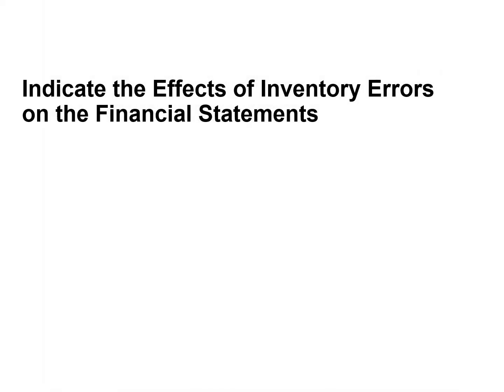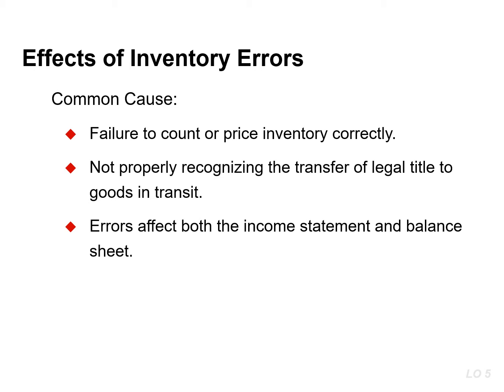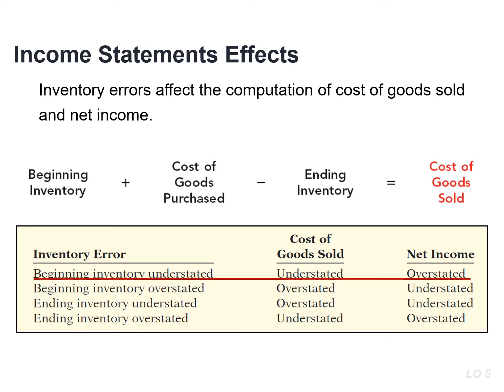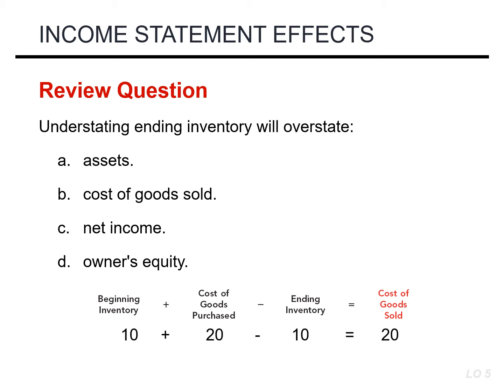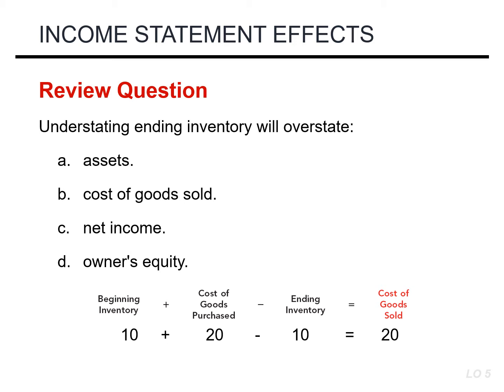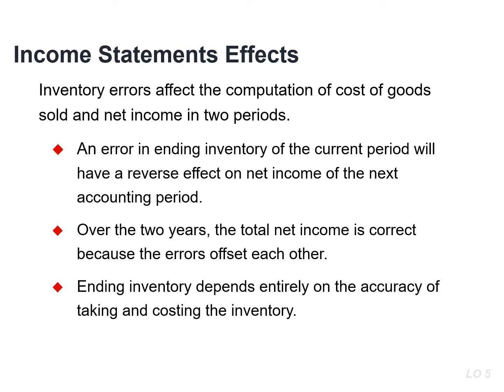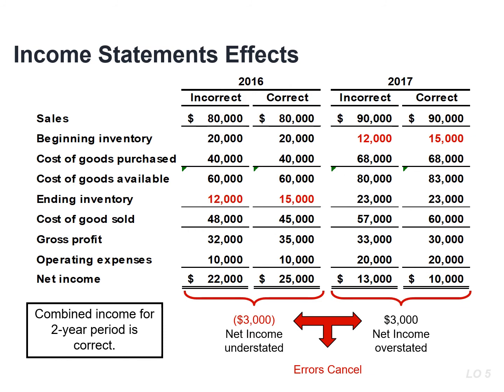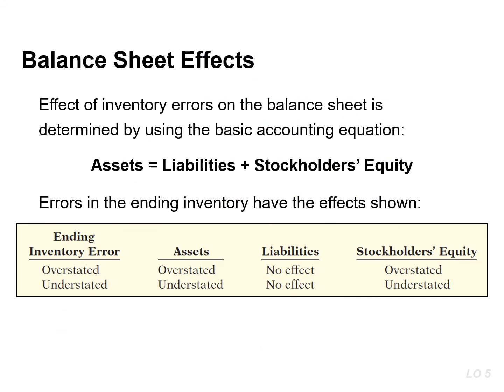Effects of Inventory Errors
This video explains the effects of inventory errors on the financial statements.